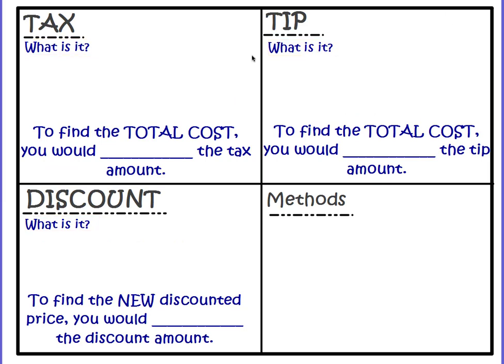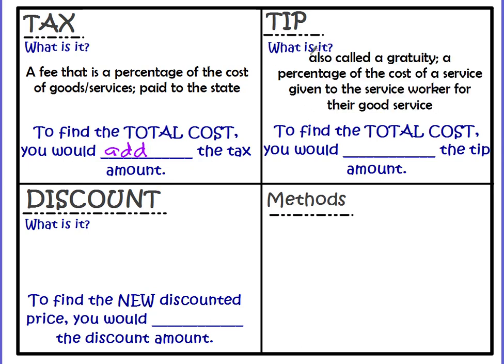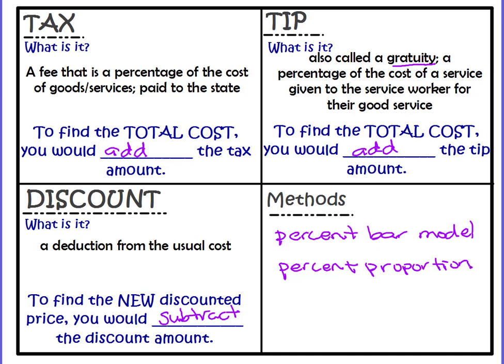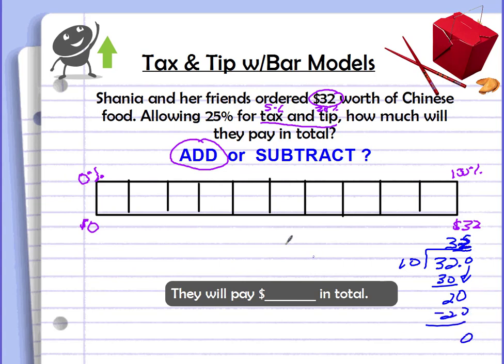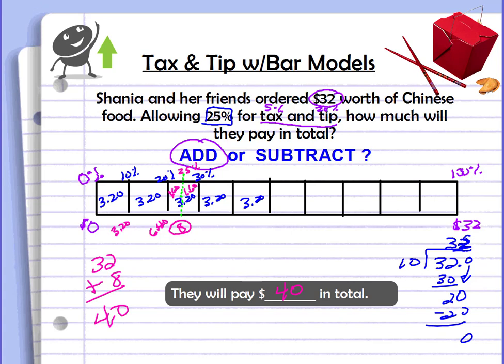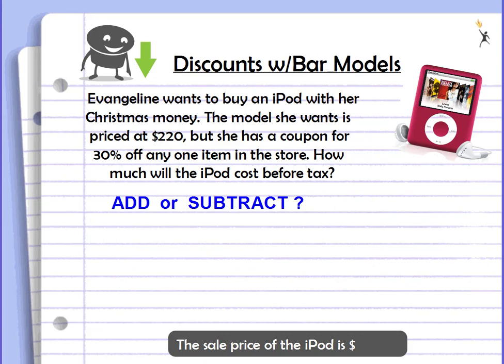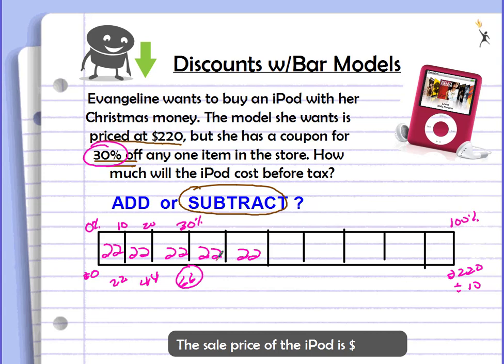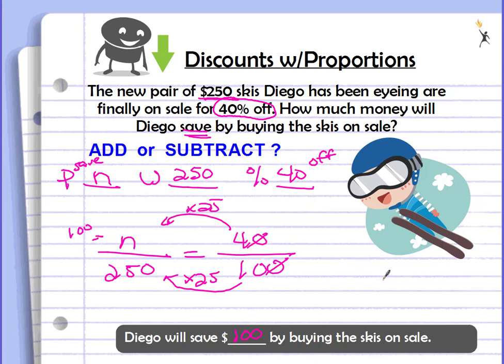Tax, Tip and Discounts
Finding tax, tip and discount amounts using percent bar models and percent proportions